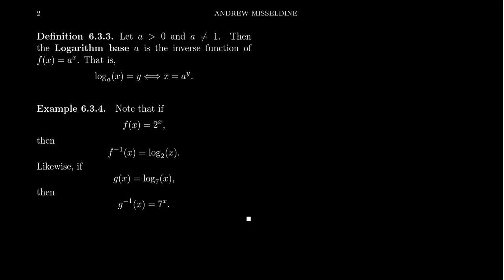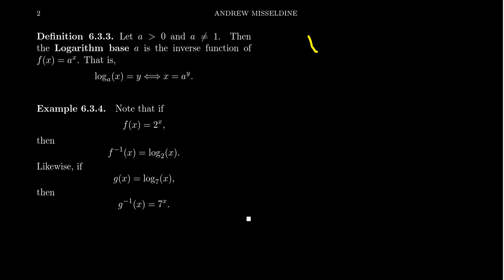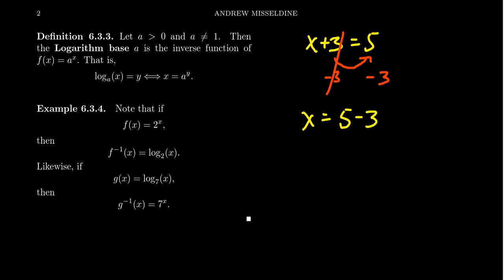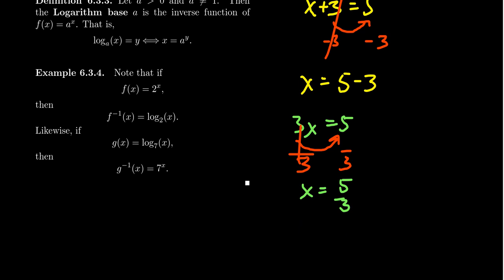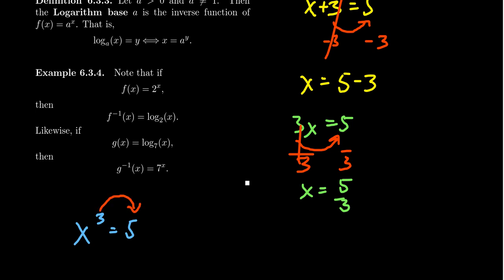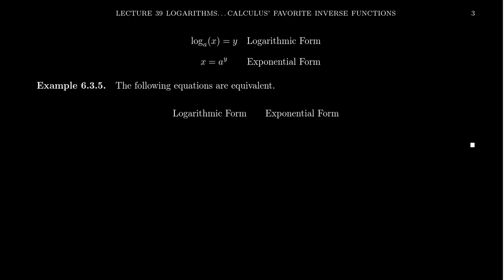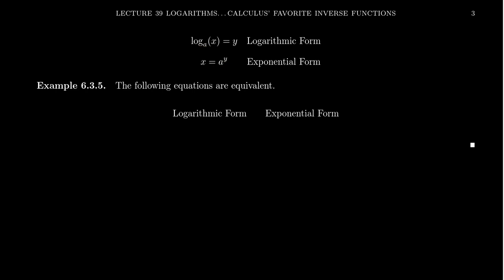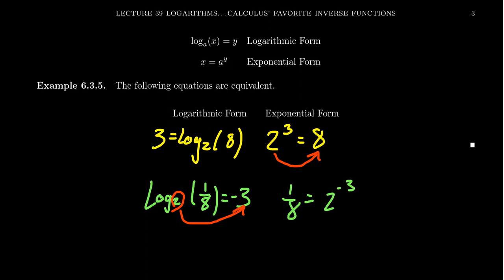Logarithmic and Exponential Forms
In this video, we demonstrate how to convert between logarithmic and exponential forms of an equation.

This is lecture 39 (part 2/4) of the lecture series offered by Dr. Andrew Misseldine for the course Math 1050 - College Algebra at Southern Utah University. A transcript of this lecture can be found at Dr. Misseldine's website or through his Google Drive